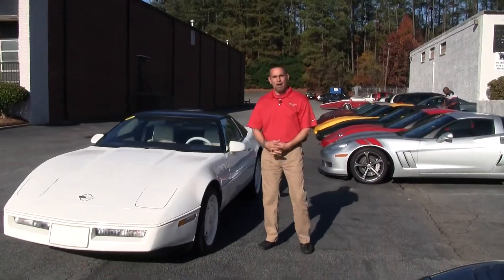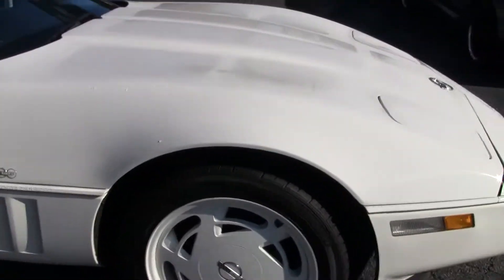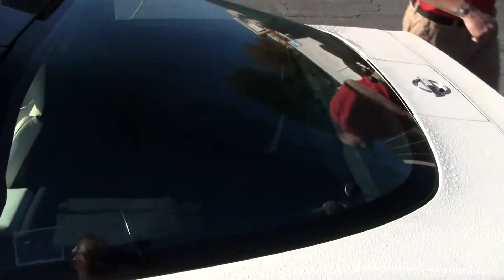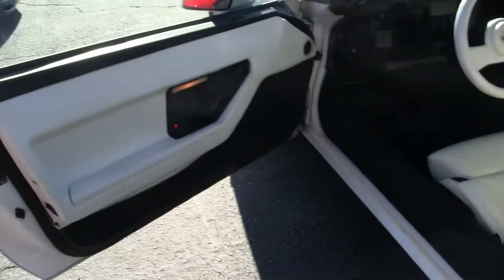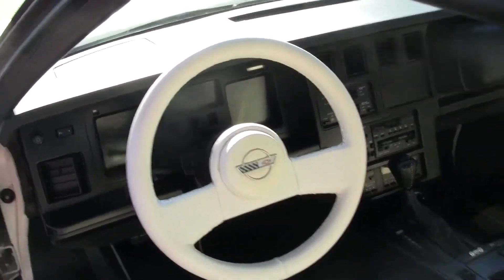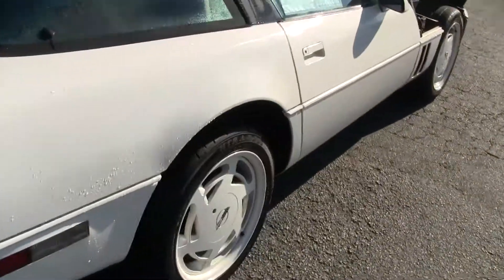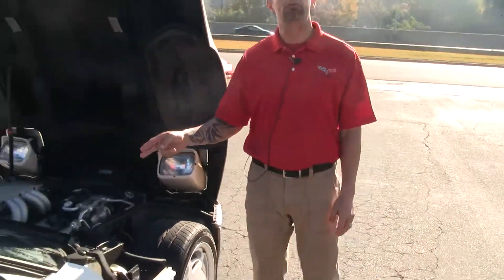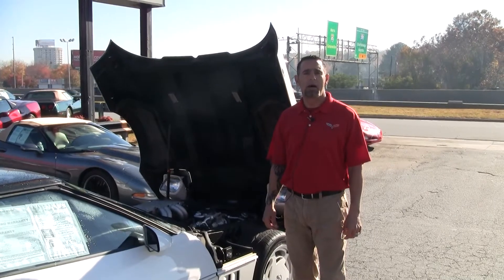1988 Corvette 35th Anniversary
1988 Corvette 35th Anniversary For Sale

White/Black exterior, White/Black interior. 240hp 350ci L98 Tuned Port Injection engine, automatic transmission, posi rear-end. Factory features include 35th Special Edition package, dual power leather sport seats, heavy-duty radiator, engine oil cooler, tilt-n-tele, Z52 Sport Handling package, rear and side window defrost, Bose AM/FM/Cassette stereo, Delco-Bilstein shock absorbers, illuminated driver vanity mirror, electronic climate control, power windows, power locks, power steering, power brakes, power mirrors, power antenna, cruise control, ABS. LOADED with nearly every option available for the 1988 model year, this 1988 Corvette 35th Anniversary shows a clean Carfax, and is in nice condition with 70,879 miles. Unlike other Anniversary Edition Corvettes, production on the '88 35th was kept to just 2,050 units; compare this to 15,283 '78 25ths, 6,749 '93 40ths, and 13,953 '03 50ths, and you can see how rare these cars are. This car's paint is in good condition, with a nice shine. Hatch seal and window sweeps are BRAND NEW, and in very good to excellent condition; door and window seals are older, but still in good to very good condition with no major cracks or apparent rotting. 35th Anniversary-specific factory wheels are in very good condition, and wear a set of recent radial tires, showing an average of 9/32nds tread depth remaining. The interior of this 1988 Corvette 35th Anniversary shows BRAND NEW seat covers in very good to excellent condition, and good to very good condition door panels. Steering wheel is slightly older, and is in good condition. Carpet is in good to very good condition as well. Correct original 35th Anniversary floor mats are still in place, as is the Bose stereo. This car is completely factory stock, features a corrosion-free subframe, has been fully serviced, and all instrument gauges, lights, turn signals, brakes, engine, transmission and rear-end are all in good operating condition. These cars are not easy to find...give us a call before it's gone! 71K Miles.